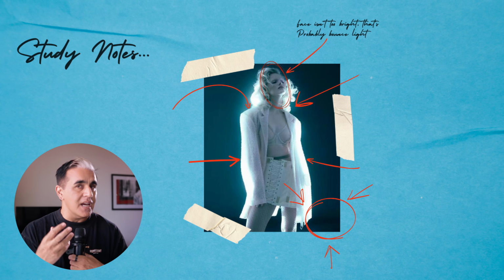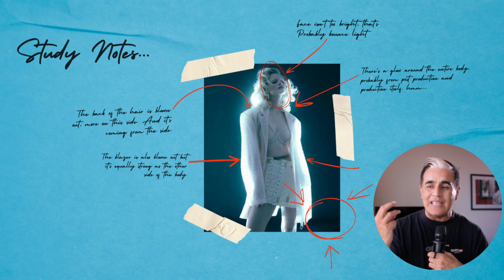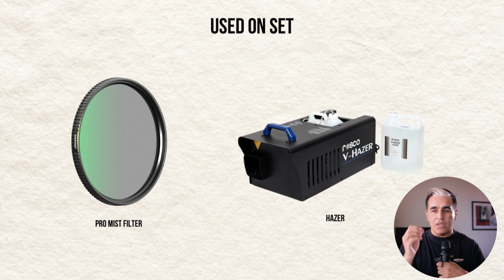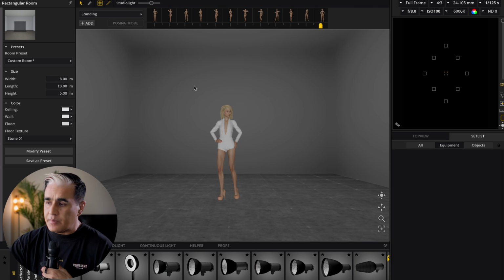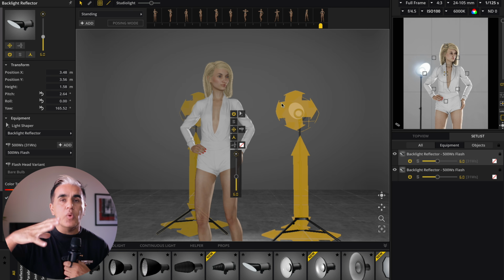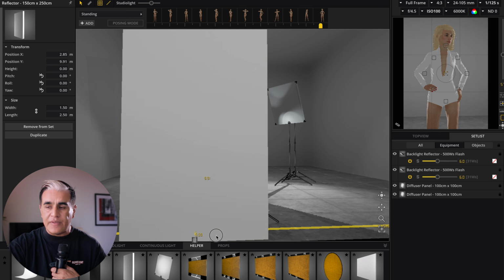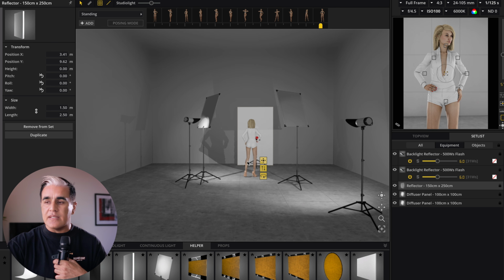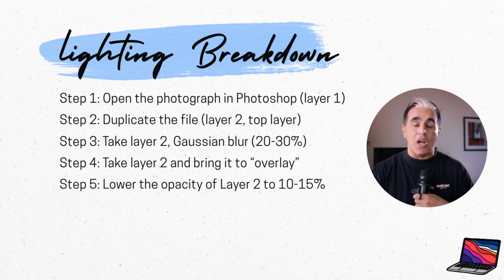How to recreate this Fashion Photograph Lighting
💡ABOUT ME:

Hey, I’m Walid Azami.
I’ve been a photographer and director capturing stories for brands and magazines like Rolling Stone and Vanity Fair. I’m also the first photographer from Afghanistan to shoot covers for major magazines and I did it without an agent.

This channel is where I share everything I’ve learned ... the wins, the failures, the real-world strategy ...  to help you build a career in photography or directing.

I’ve worked with artists like Kanye, Mariah Carey, and Madonna. Today I direct commercials, music videos, and mentor creatives. If you're ready to level up your craft and your business, you're in the right place.

No fluff. Just real industry insight, creative direction, and practical advice to help you turn your art into income.

– Walid

  MY PRODUCTS

S.T.E.P. Creative Suite 📈💯
- Client Emails: Coming Soon!

🗓 Use the same daily planner on your iPad that I use, it's so good!

f you want to use the gear that I recommend - I have an Amazon link. It will not affect your price.

I have other links that I hope you consider:

🔗 Instagram.com/walid.azami

0:00 We voted on this!
0:43 How we'll break the lighting down
1:11 Studio Light study notes, breaking down the photograph
3:47 In studio tricks they did
5:48 Building out the studio diagram
11:05 The color of the image
11:55 Post-production recipe for photoshop
13:53 VBA